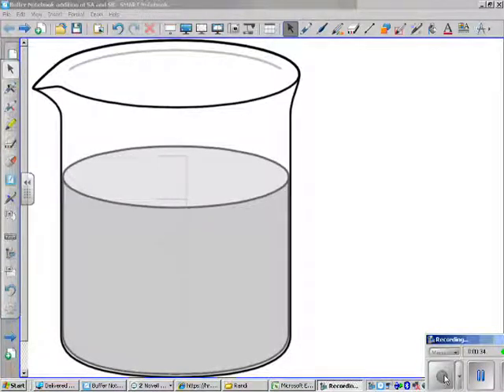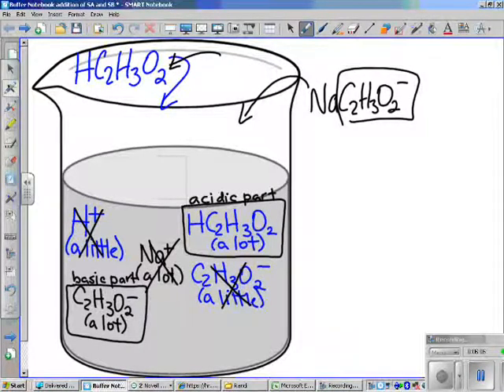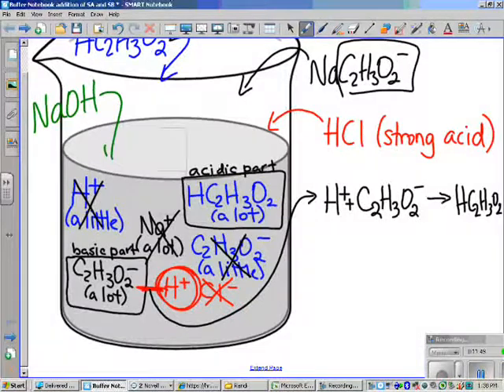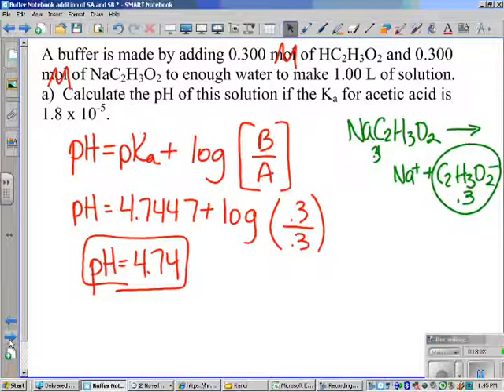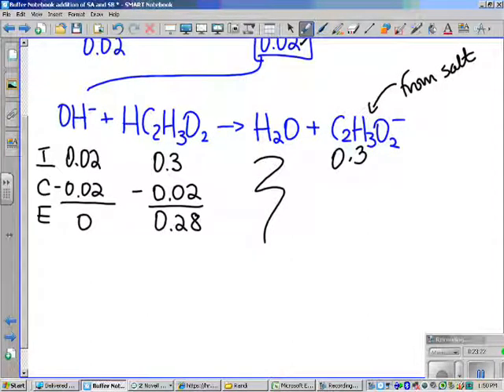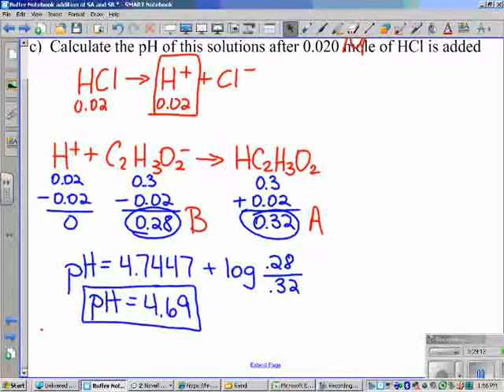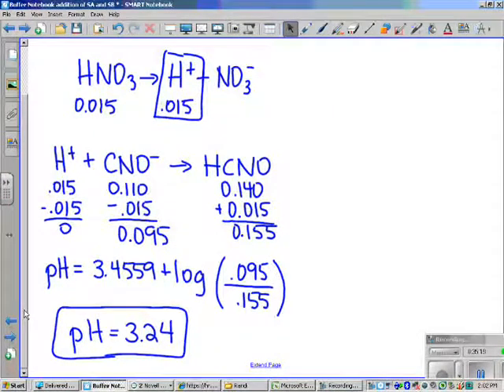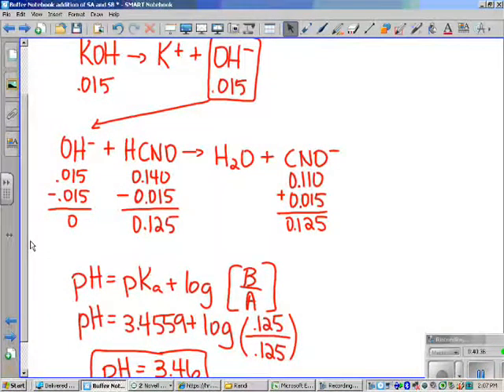Buffer Addition of SA SB Video